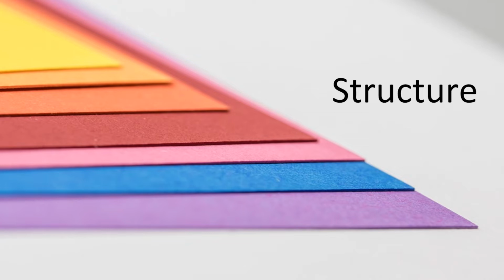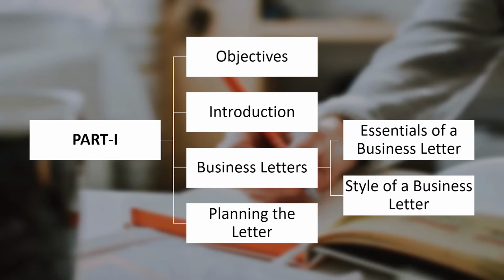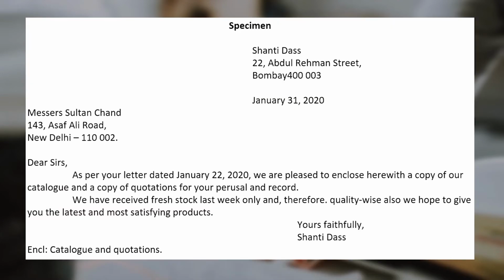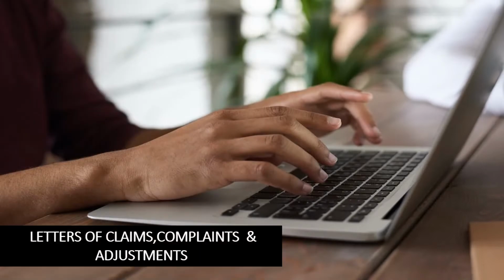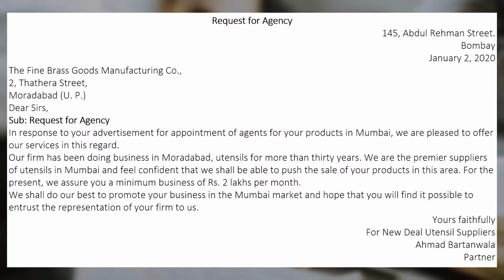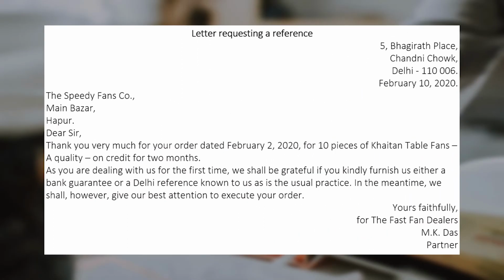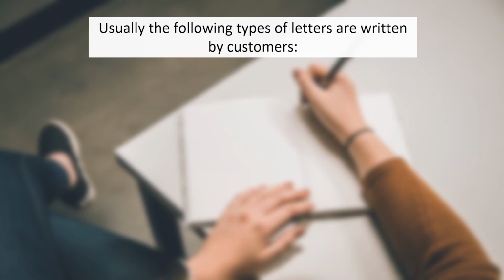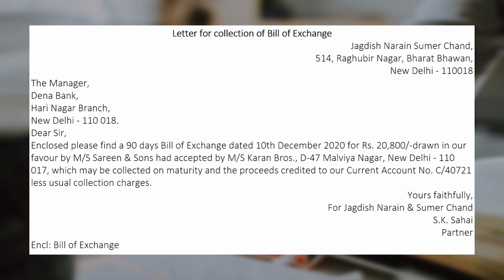Business Correspondence–I: Part 2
BCOLA-138 Business Communication